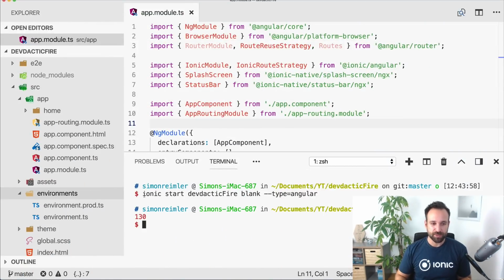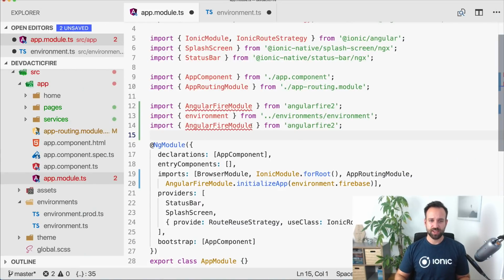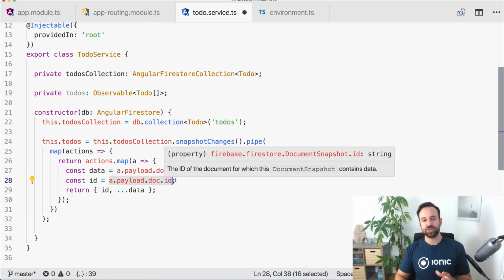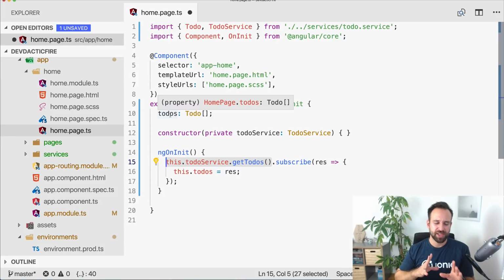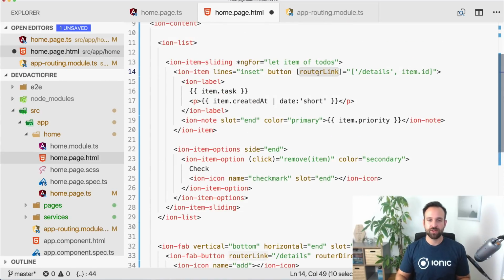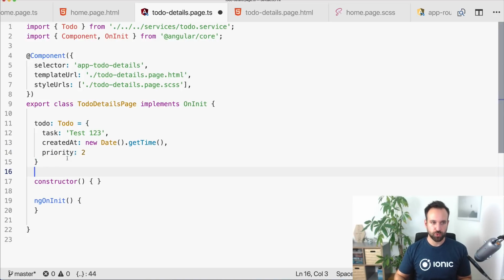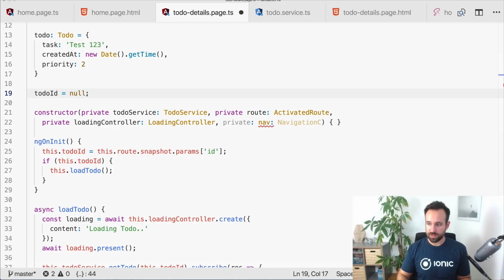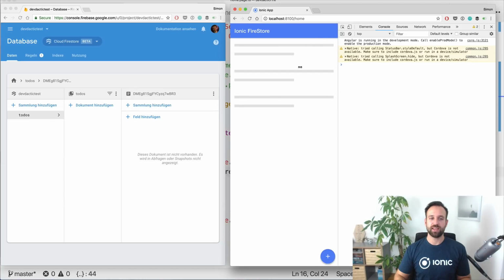How to Create a Simple Ionic 4 Firebase App with AngularFire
In this tutorial we build an Ionic Firebase app with the help of AngularFire to sync our data. Learn to build mobile apps with Ionic in my Ionic Academy

Want to read instead of watch? Here's the full Ionic tutorial